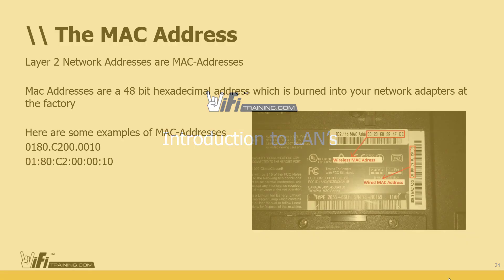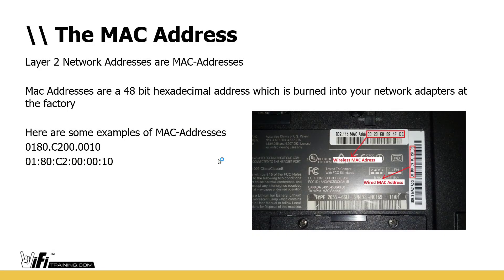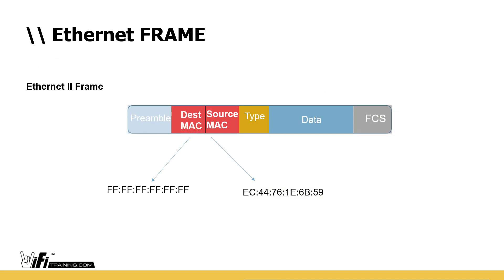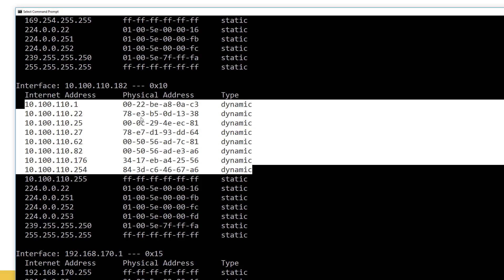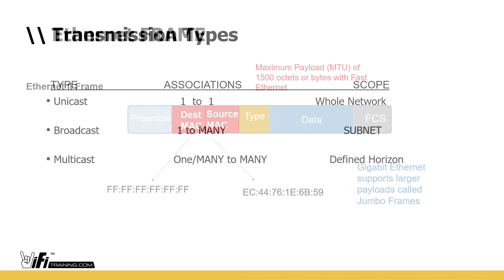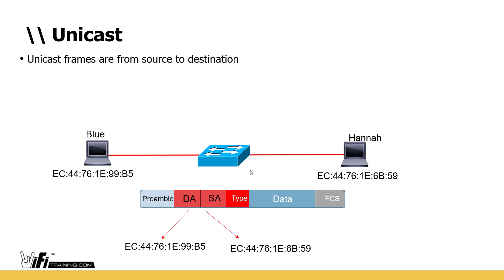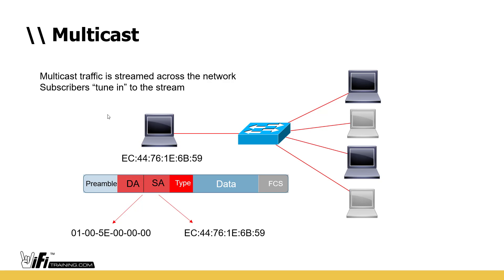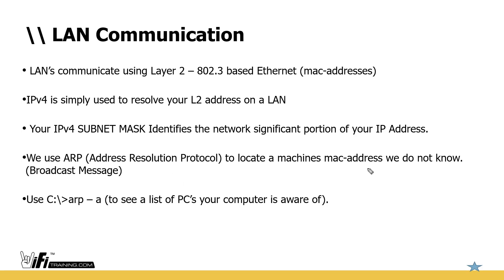M1L2 Introduction to LANs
Lesson from Rockstar Network Foundations course at WiFiTraining.com. This is an original 15hr HD Video course, designed to help everyone in IT understand the fundamentals of computer networking.
In this lesson understand L2, Ethernet Frames, and how hosts communicate on a LAN.